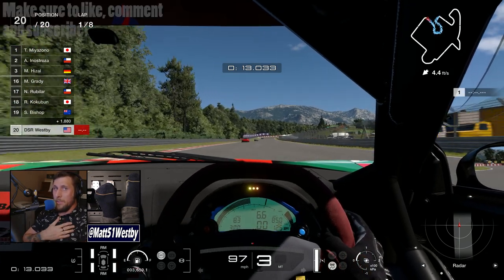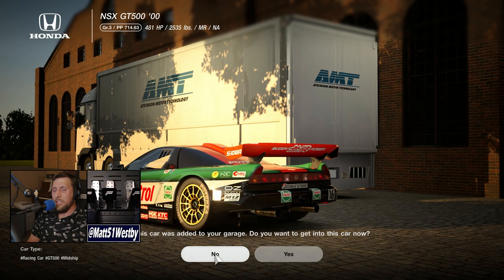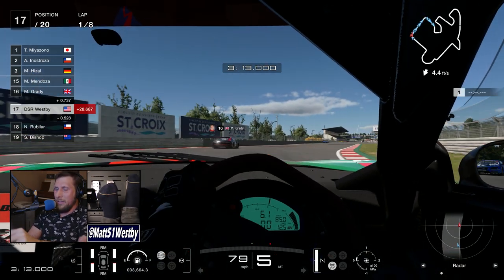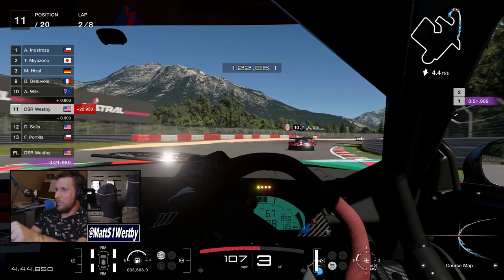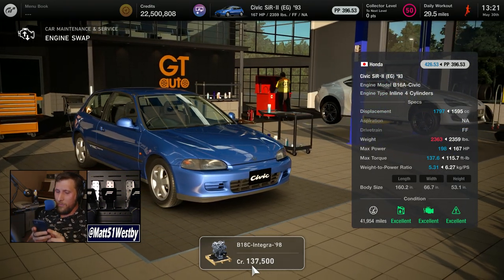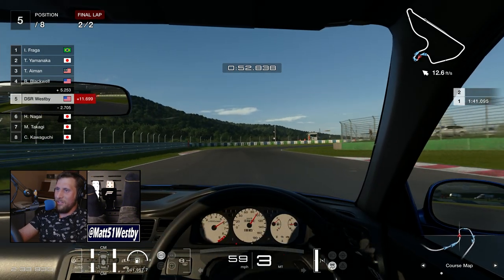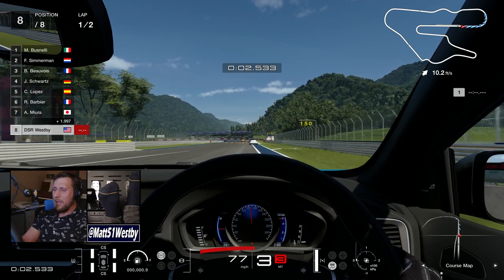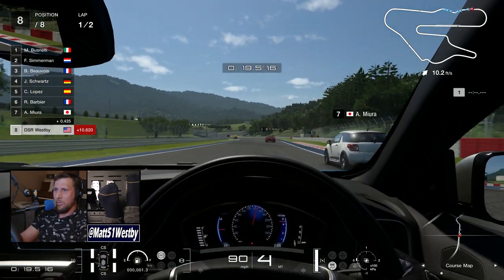Gran Turismo 7 Update 1.48 and State of Play thoughts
Update 1.48 is here! With the largest list of cars added since Spec II, 1.48 has turned out to be a real treat. Join me as I discuss the new content, and my thoughts on the State of Play.